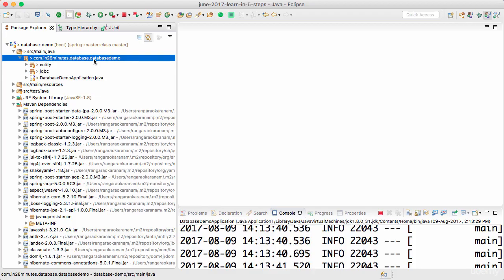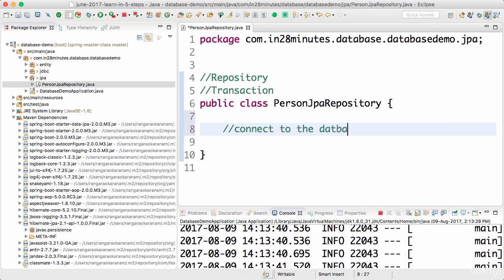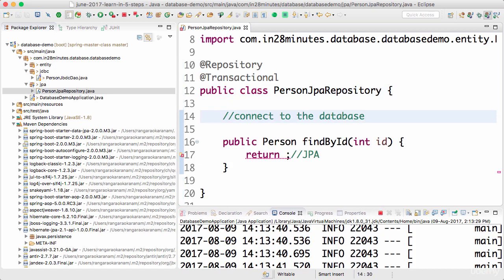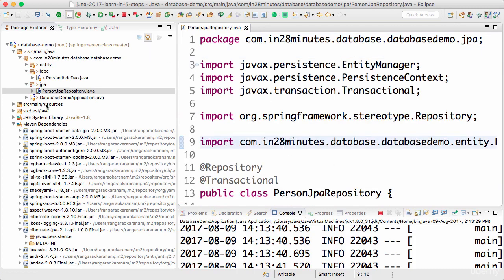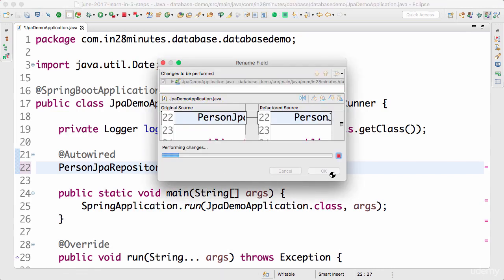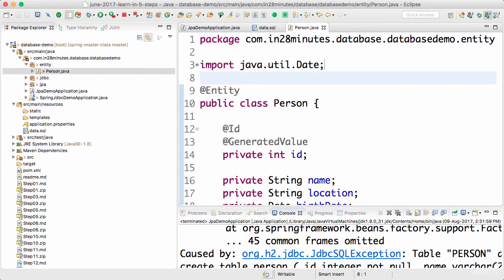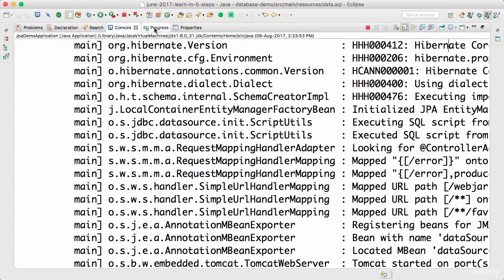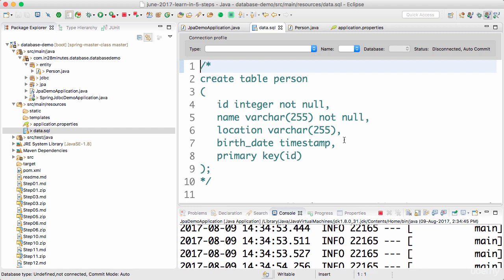Spring framework Tutorial (126 Step 15 Implementing findById JPA Repository Method)